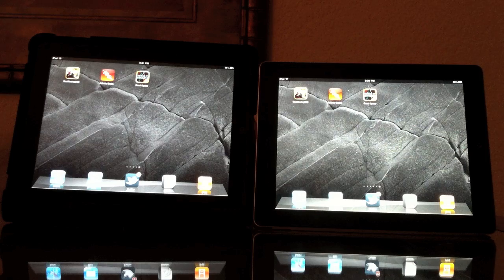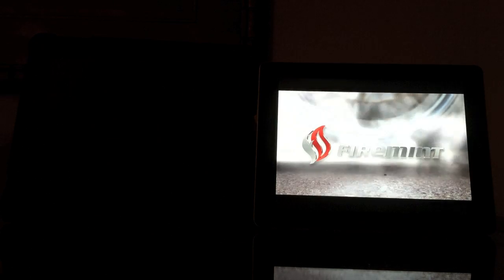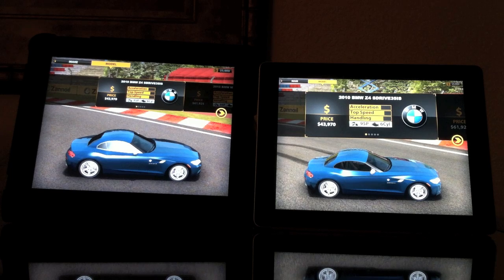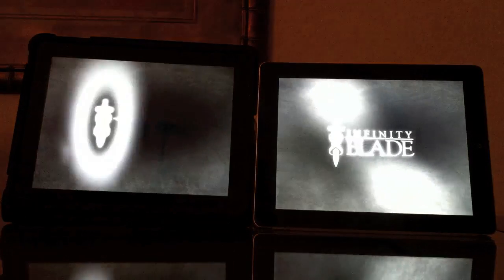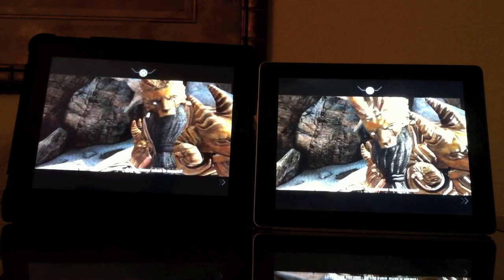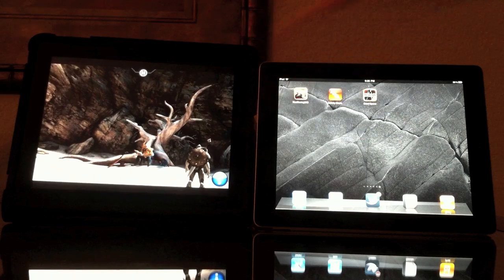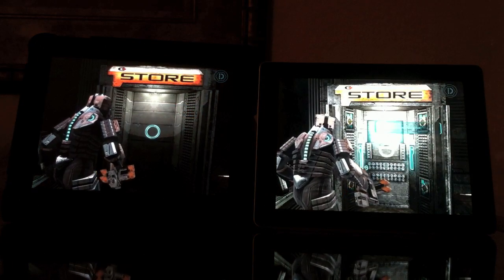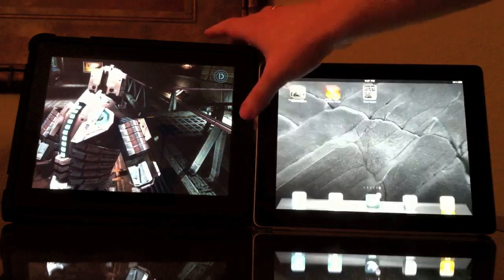iPad 2 enhanced games on iPad vs iPad 2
This is a quick video that touches on some of the differences between iPad and iPad 2 performance on games that have been optimized for iPad 2.